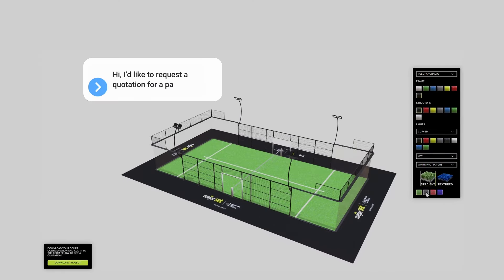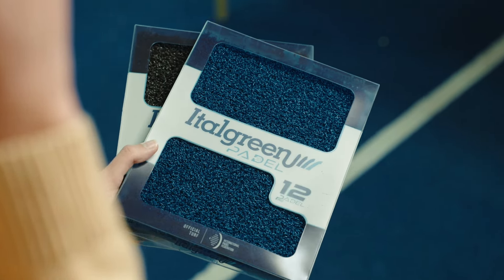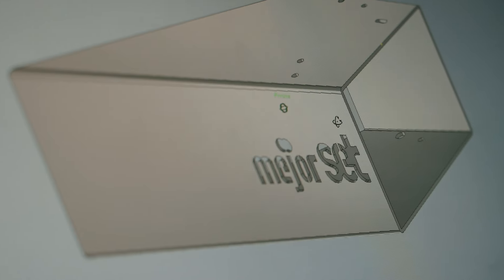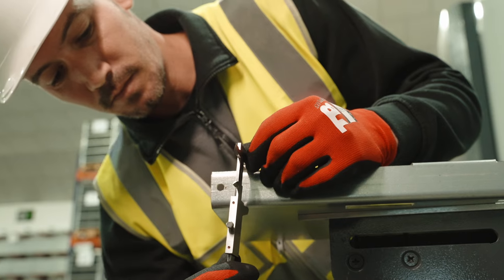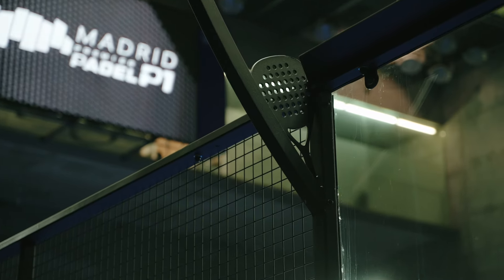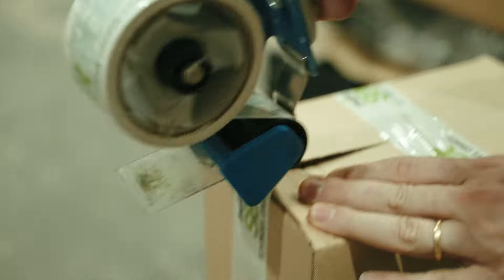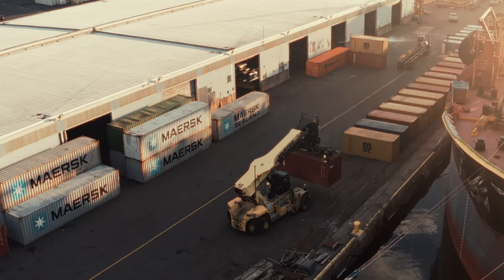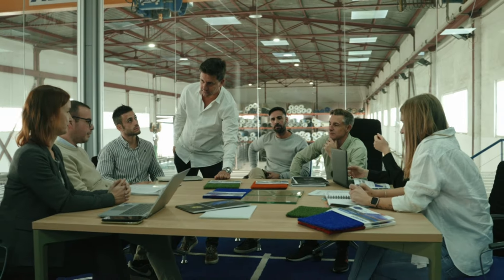MejorSet - Premium Padel Courts Manufacturer presentation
🥎Who are we:

MejorSet is a company dedicated to developing, manufacturing, installing, and maintaining Padel Courts since 2003.
Official distributor of courts of the International Padel Federation and the most representative international tournaments of the Padel sector.
We pursue the goal of continuing to grow the sport of padel by offering the highest quality facilities, ensuring that this is practiced with maximum safety and enjoyment around the world.